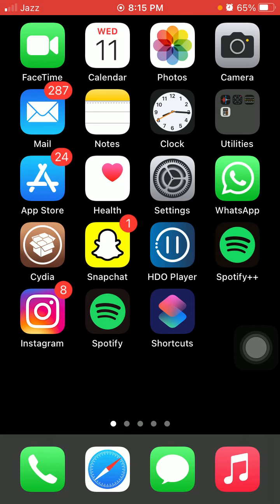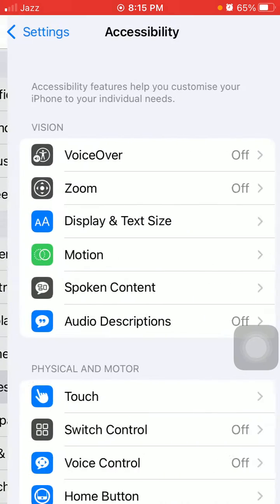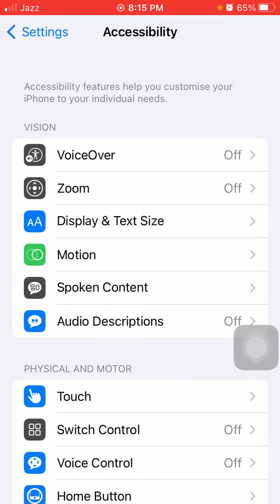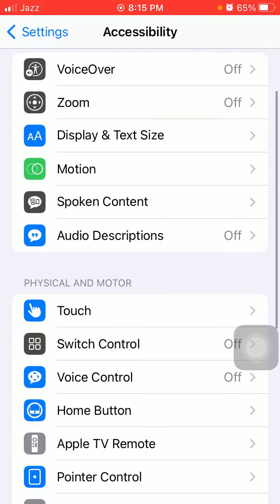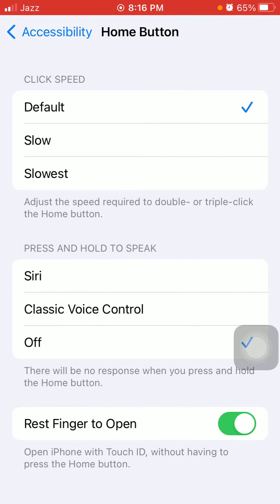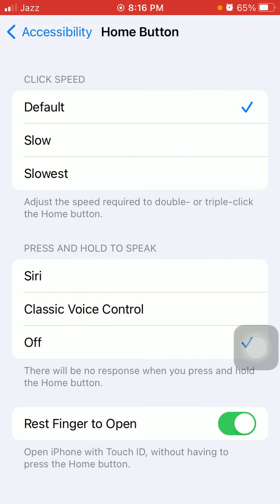How to End Call with Power button Lock Button on iPhone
SIDE BUTTON ENDS CALLS || How to End Call with Power button Lock Button on iPhone
turn off power button ends call iphone 13
power button ends call iphone disable
iphone power button ends call setting
how to turn off power button ends call iphone ios 15
how to turn off (power button ends call iphone ios 14)
how to turn off power button ends call iphone 7
how to turn off power button ends call iphone 11
how to disable power button ends call in android